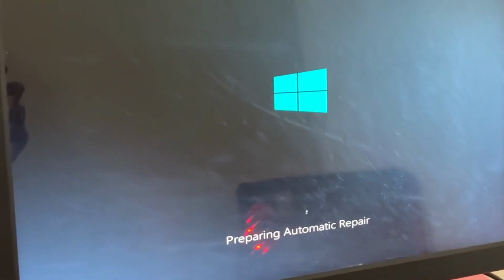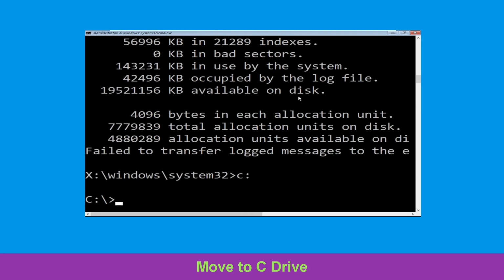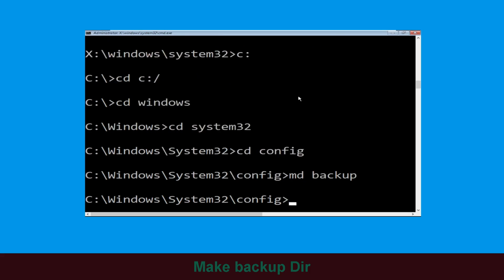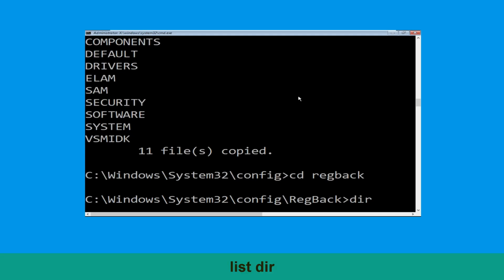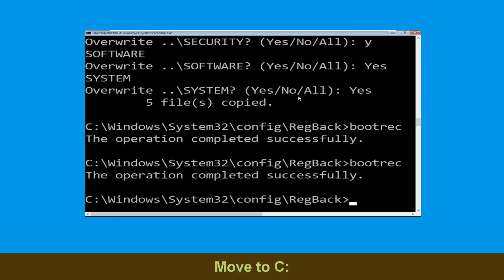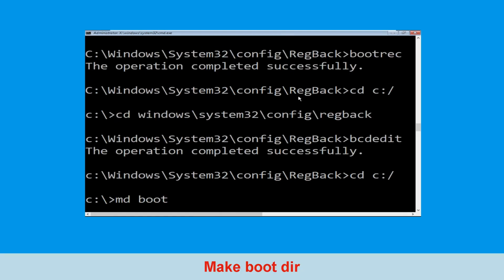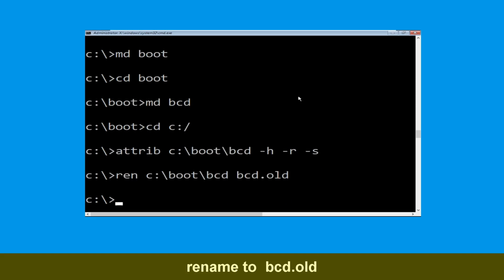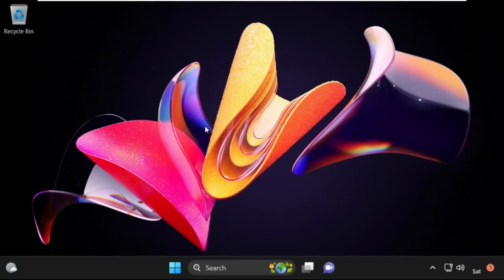HP Laptop - WIN32K_CRITICAL_FAILURE 0x00000164 Windows 11 Blue Screen Error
WIN32K_CRITICAL_FAILURE 0x00000164 Windows 11 Blue Screen Error

• IRQL_NOT_LESS_OR_EQUAL Error
• BAD_POOL_CALLER Error

00:00 Intro WIN32K_CRITICAL_FAILURE 0x00000164 Windows 11 Blue Screen Error
00:10 Step 1 Automatic Repair Screen00:15 Step 2 Advaced Options00:25 Step 3 Troubleshoot Menu00:35 Step 4 Command Prompt00:45 Step 5 Follow CommandsWIN32K_CRITICAL_FAILURE 0x00000164 Windows 11 Blue Screen Error